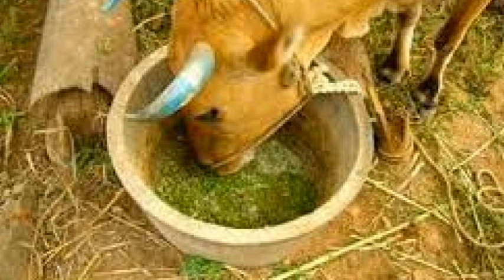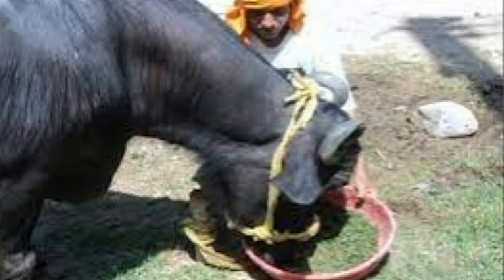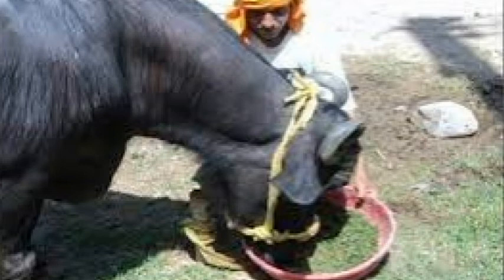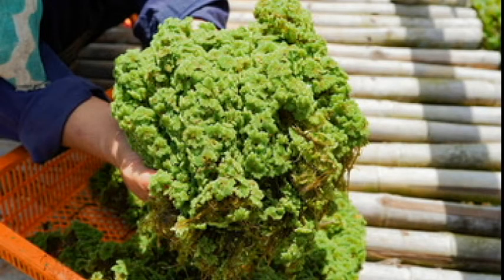Production of Azolla for livestock feed and plant fertilizer